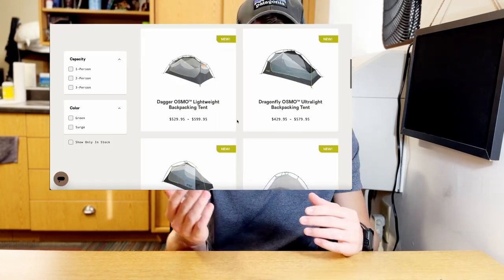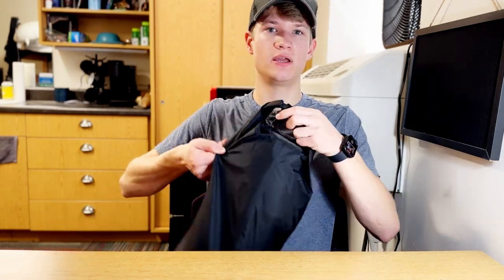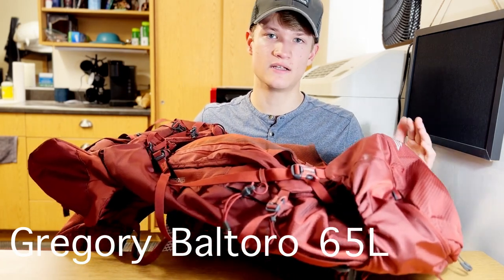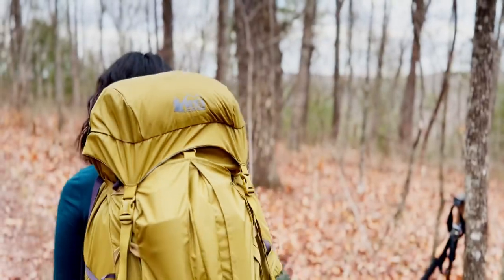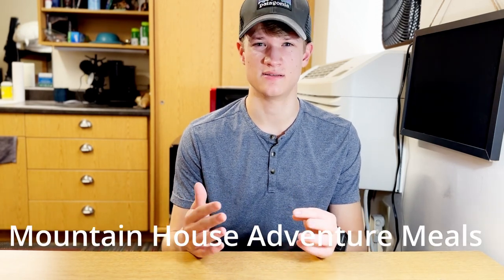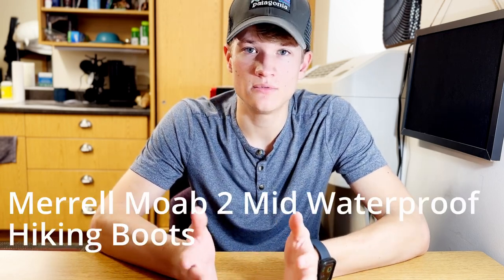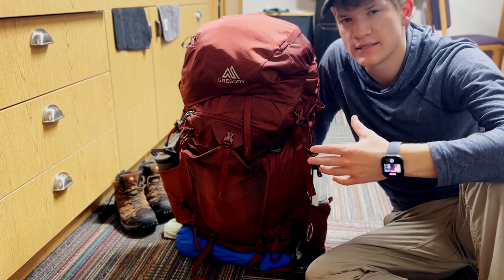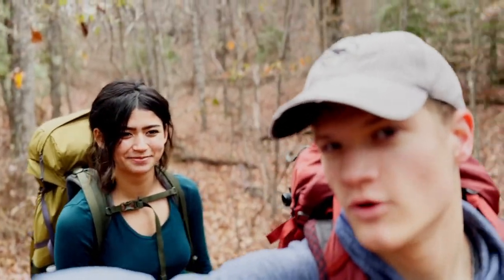The Complete Beginner's Guide to Backpacking | Everything You Need to Get Started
My Gear:

NEMO Dagger Tent
Gregory Backpack
BIG AGNES Sleeping Pad
Therm-a-Rest Pillow
Bear Line

Kelty Tent (great for beginners)
✨TOAKS Cooking Pot
Black Diamond Headlight
Tent Lantern
Dry Sack
Med Kit
✨Stove Kit
Grayl Waterfilter
Merrell Boots
Hiking Pants
Sawyer Squeeze
eVent Dry Sack
Portable Charger
Adidas Terrex
I take you through everything that you need to know to get started with backpacking. From gear to navigation, I'll get you on the trail!